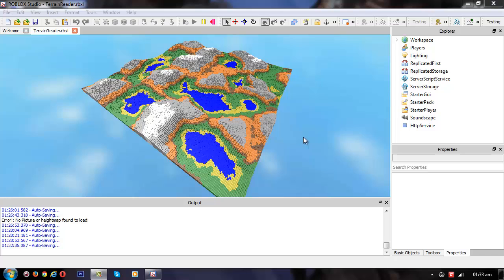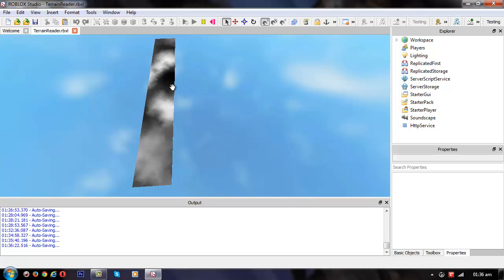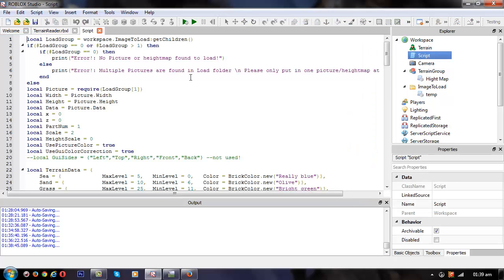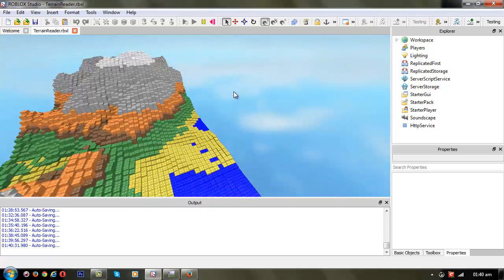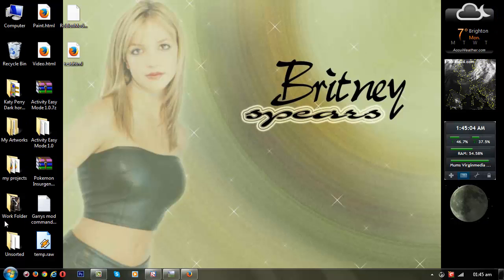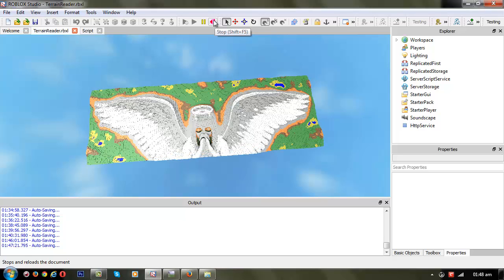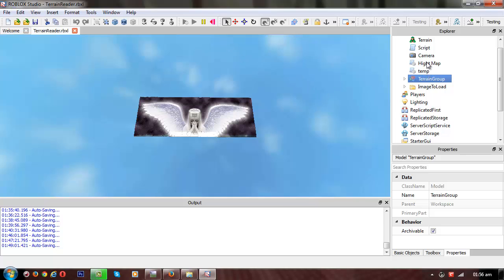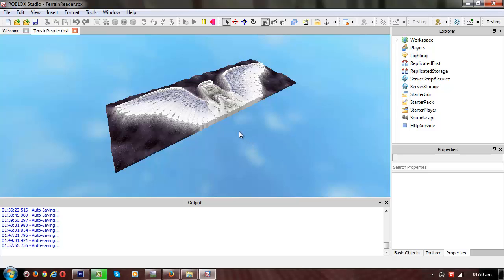Roblox Projects - Terrain Hightmap reader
Hey guys just a small(ish) addition to my printer/video player. This time i've created some basic terrain from an image map
It can also render any kind of image and mak that image into a terrain in the shape of the image.

I may release this as soon as im happy with how the code works and maybe make it a but more user friendly